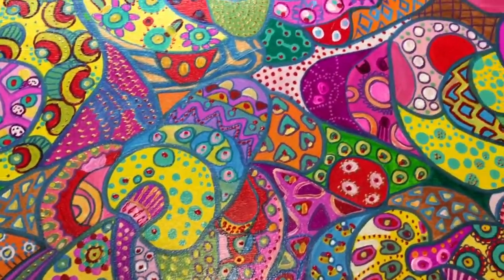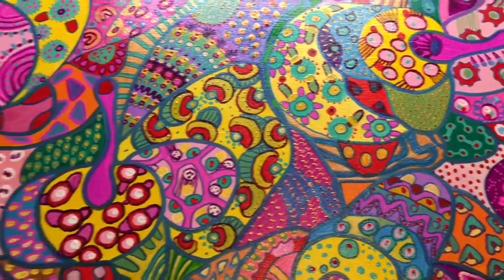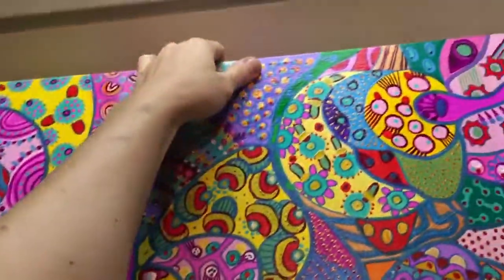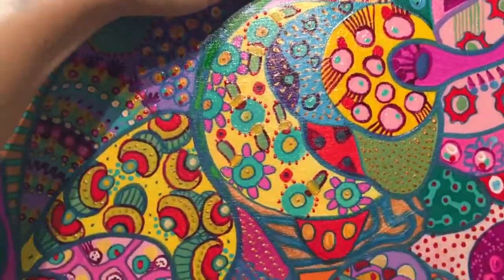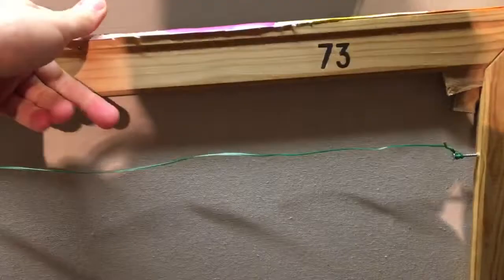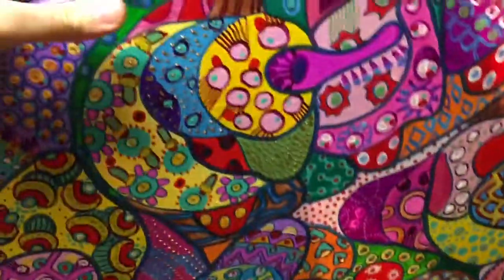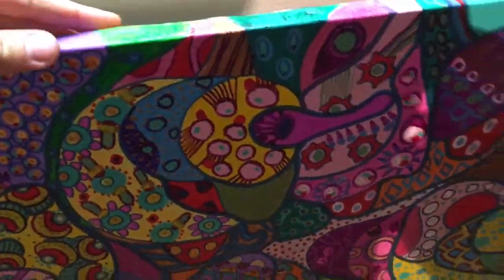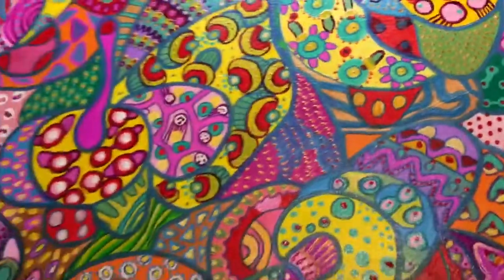Caramba!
(*9.Lounge) Original art for sale directly from artist Veera Zukova

Here you will find my unique colorful original physical gorgeous works done with love and lots of effort. Usually I spend 40 hours per work